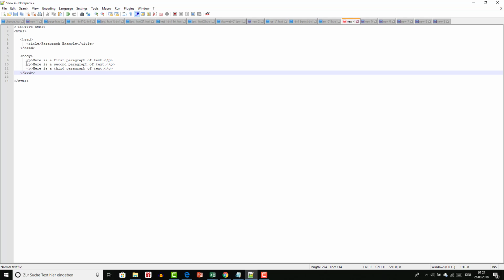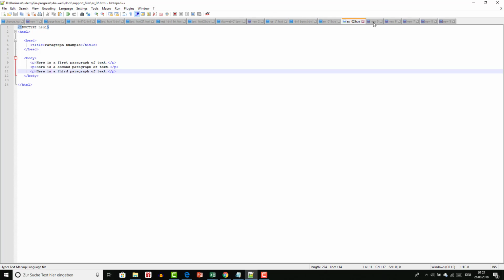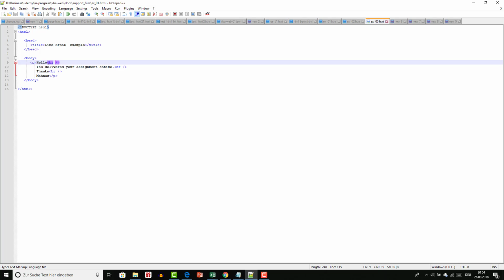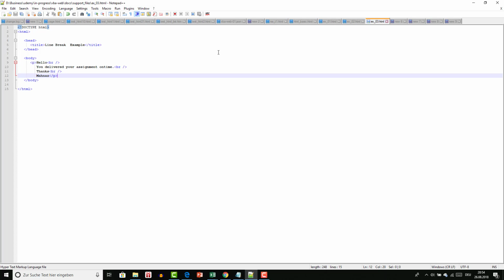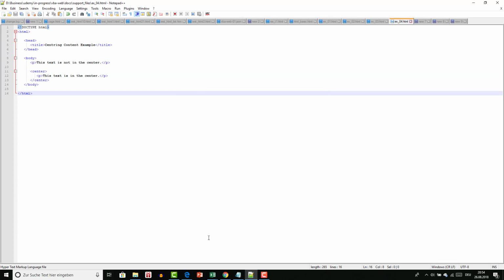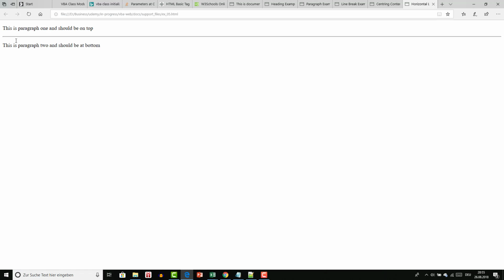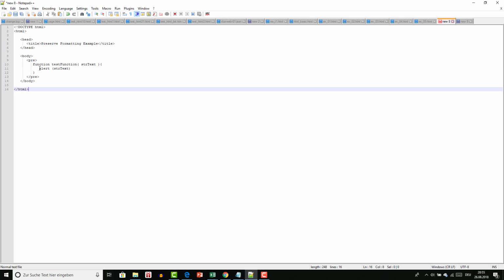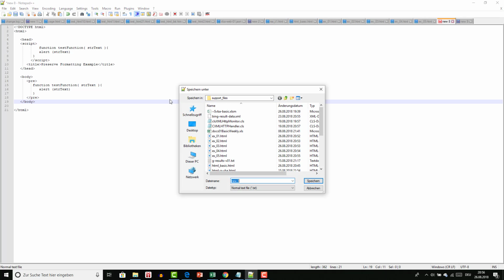02. HTML - Basic Tags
what are tags in HTML and how to use them.